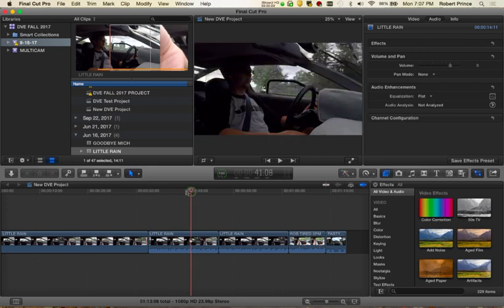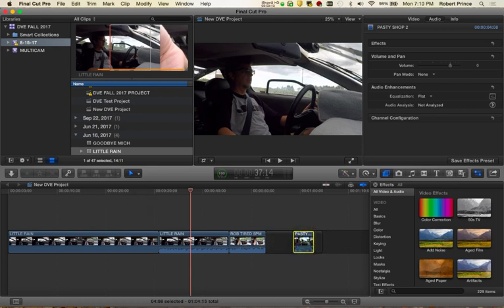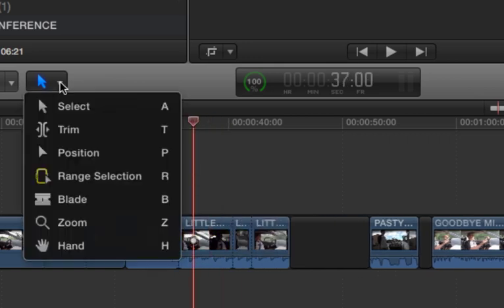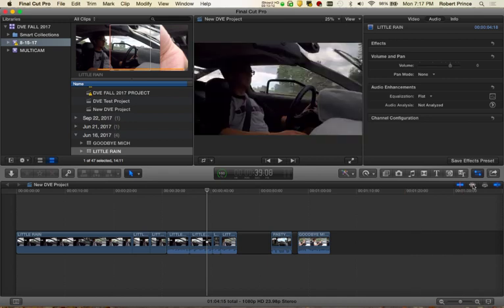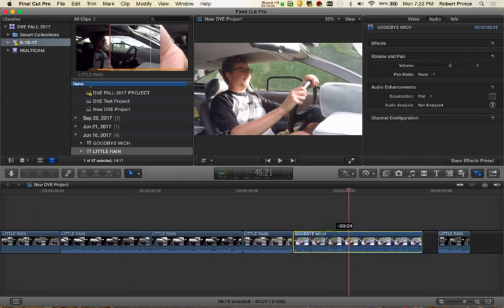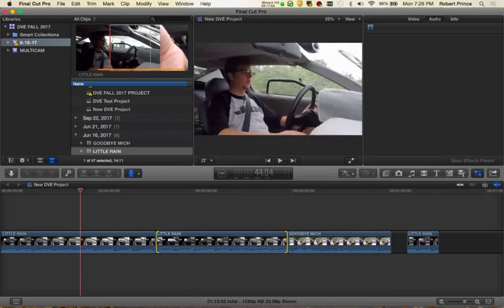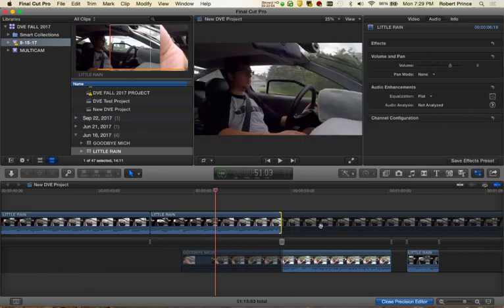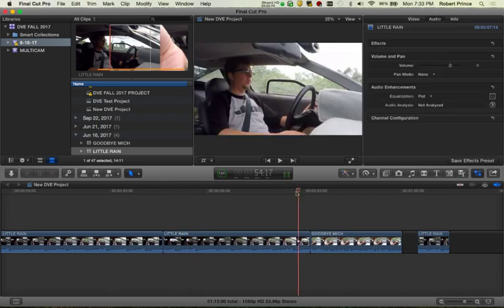Final Cut X: Basic Editing 2